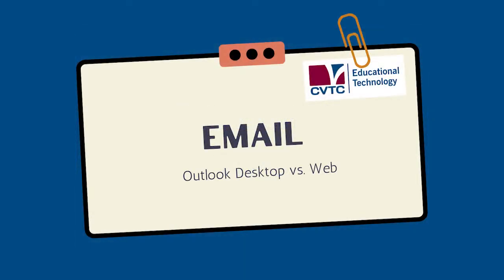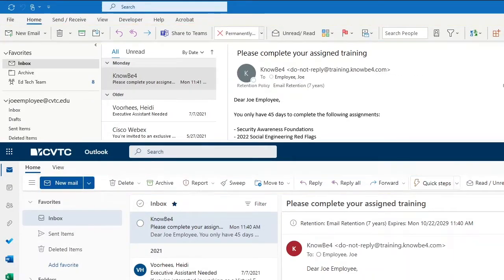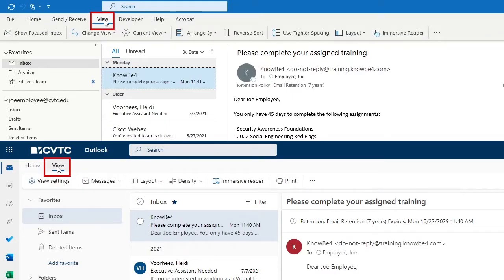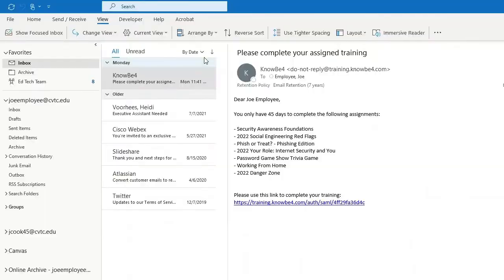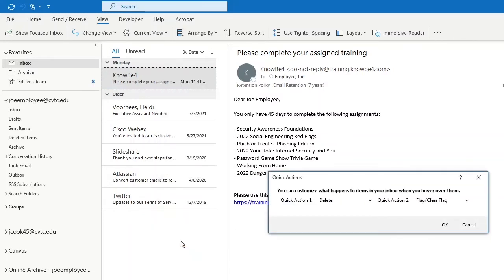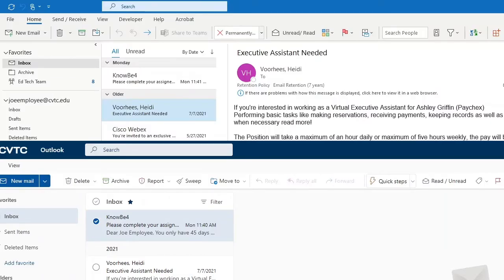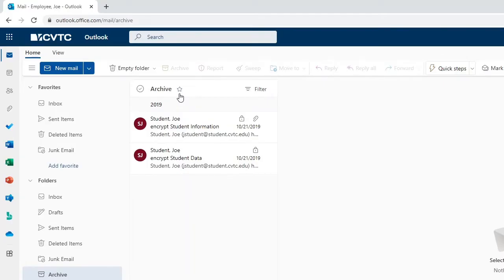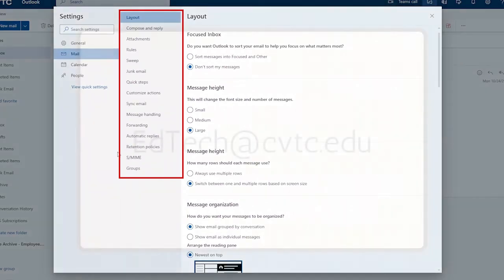EdTech's Tips: Email Week 2 - Desktop vs. Web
Each week CPD and our Ed Tech team will share Technology Tips & Tricks to provide resources and training. Email is indispensable at CVTC. Efficient access and managing the mountain of emails can be a challenge. This series will tackle Email access, management, and how to accomplish common tasks.

Sources:
Modem Lights
Video by Vimeo-Free-Videos from Pixabay.

Dial-Up Modem Sounds D.D.Teoli Jr. A.C.
by D.D.Teoli Jr. A.C.